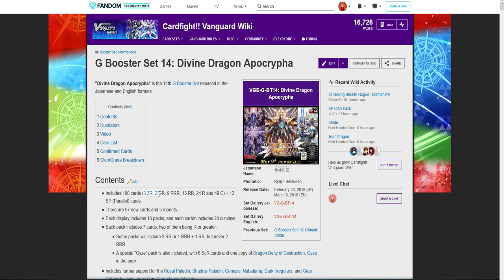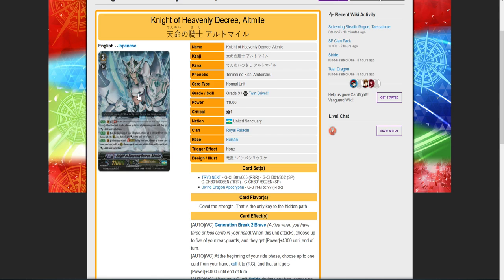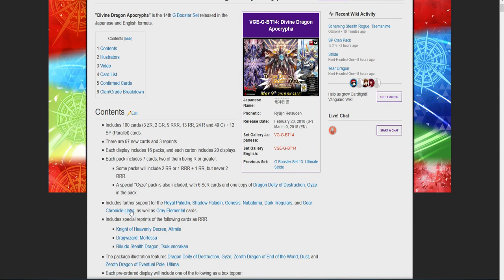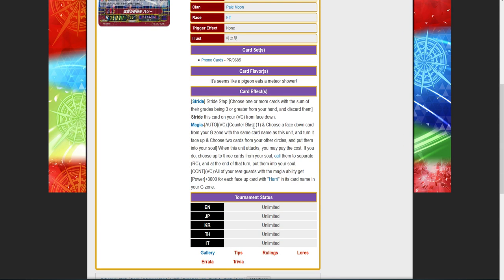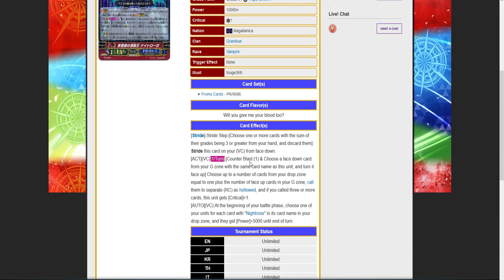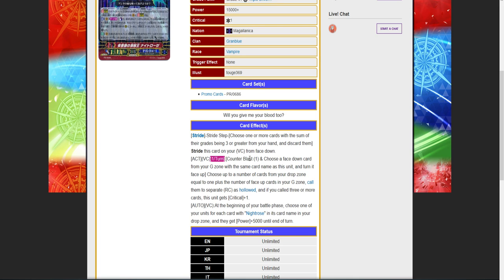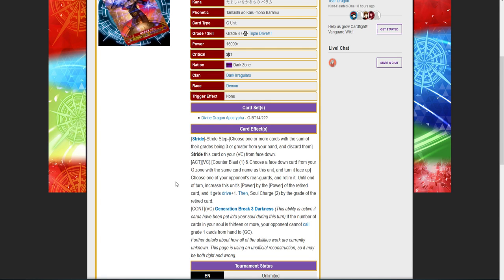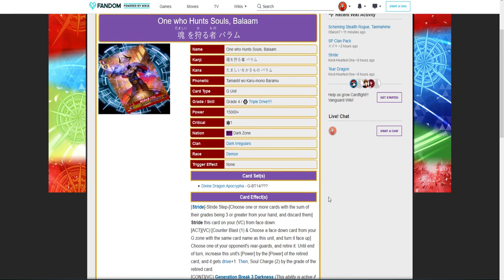Booster Set 14: Divine Dragon Apocrypha